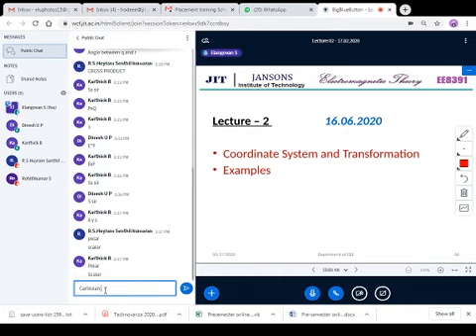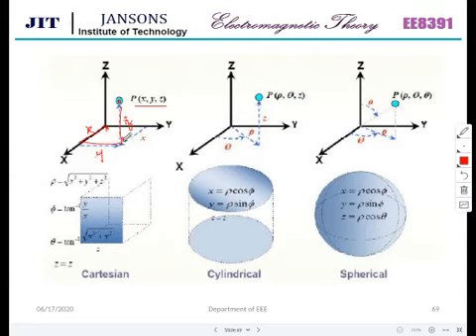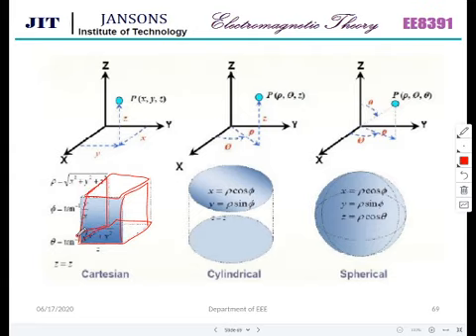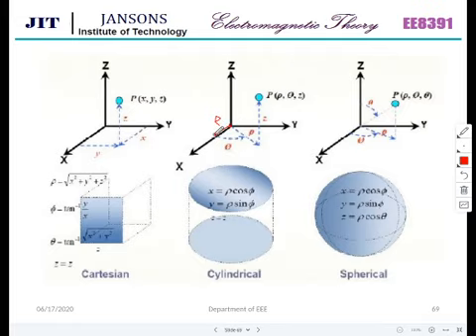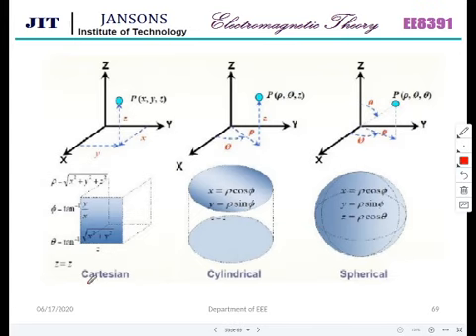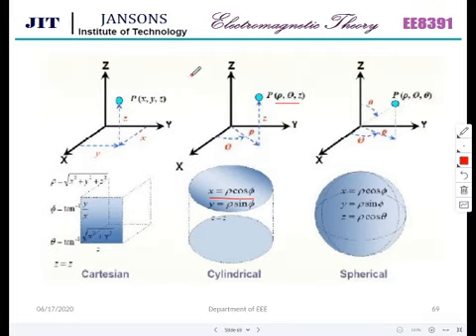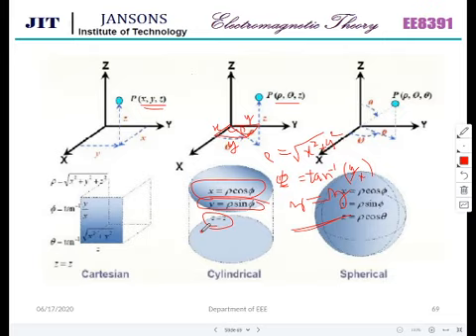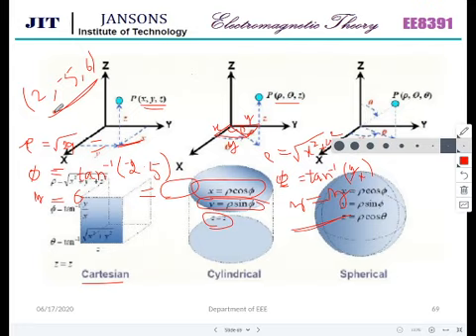EE8391 - Electromagnetic Theory - Lecture 02